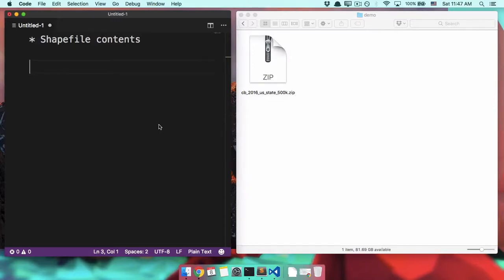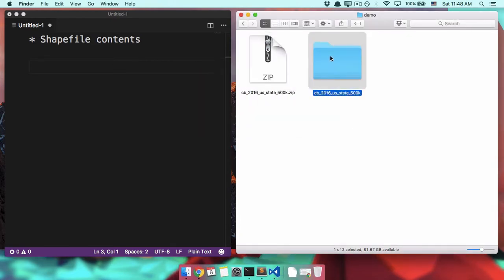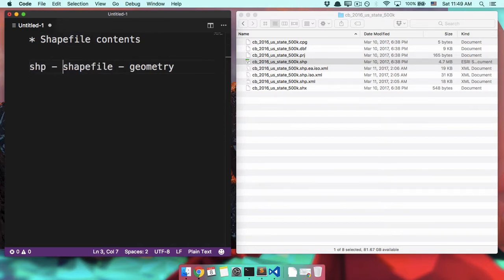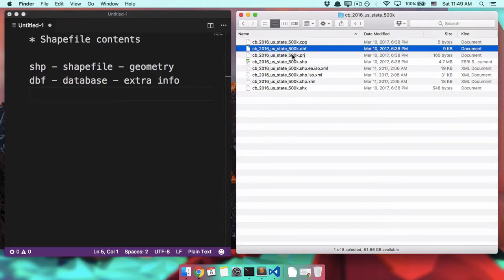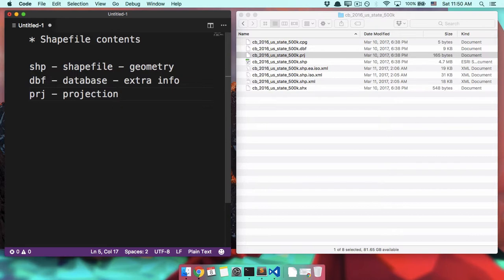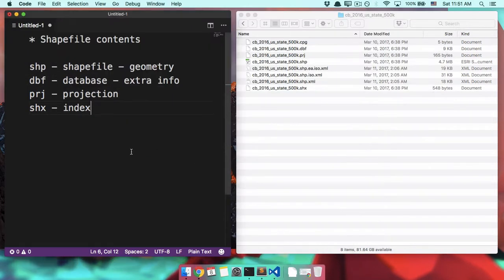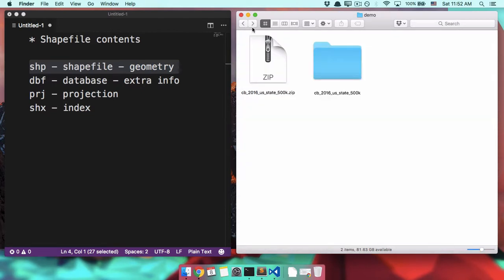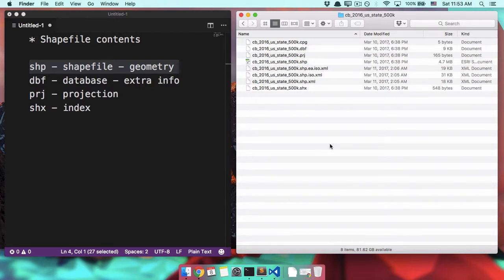Using geopandas: introduction to shapefiles